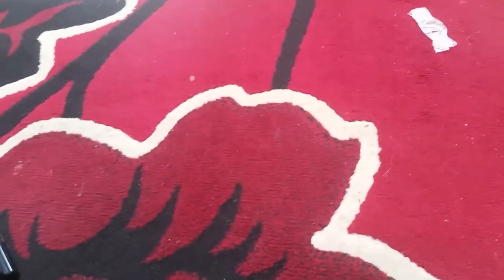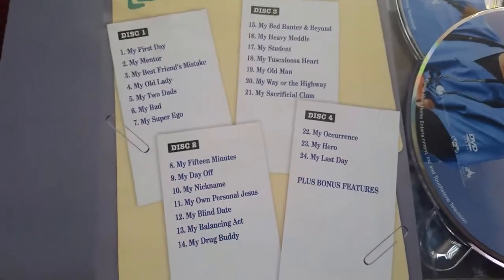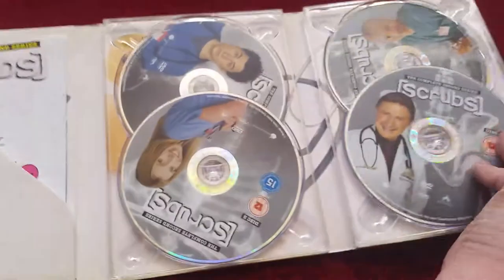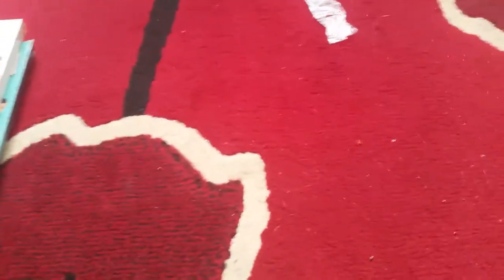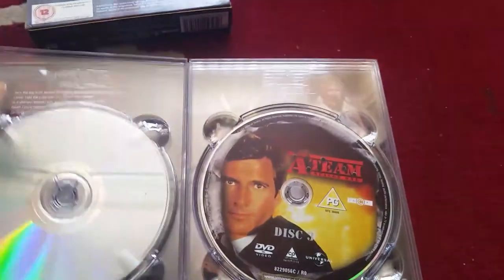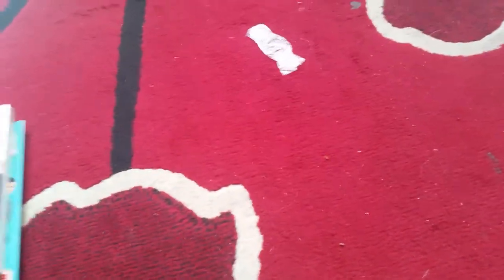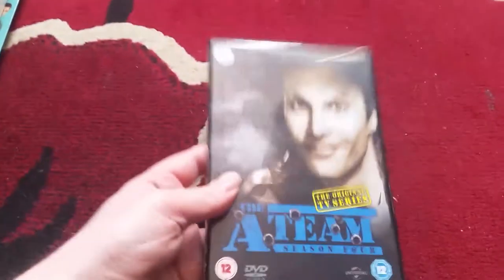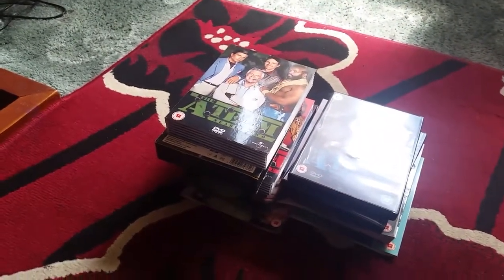TV Dvds. Scrubs and The A Team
3 seasons of Scrubs and 4 of  The A Team.